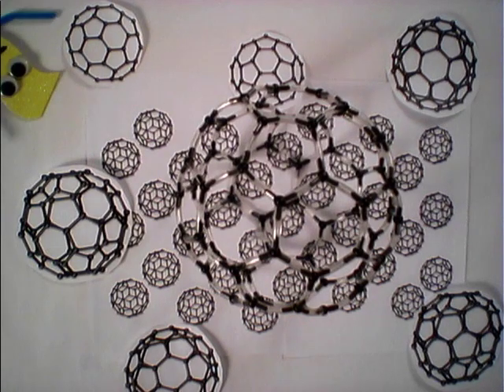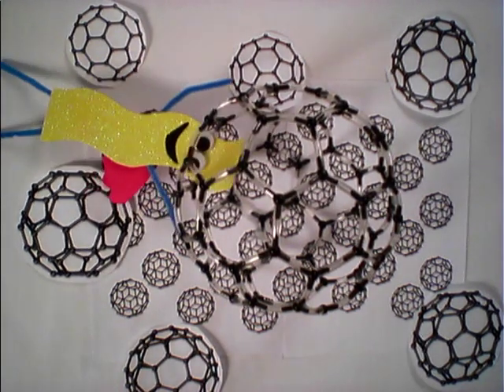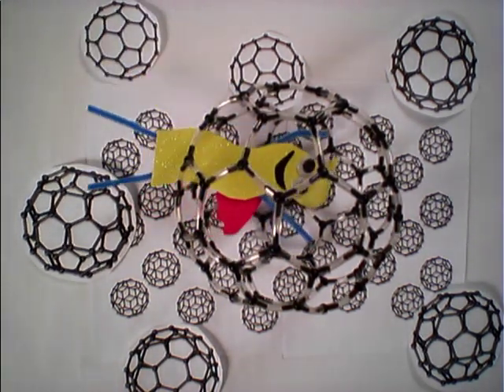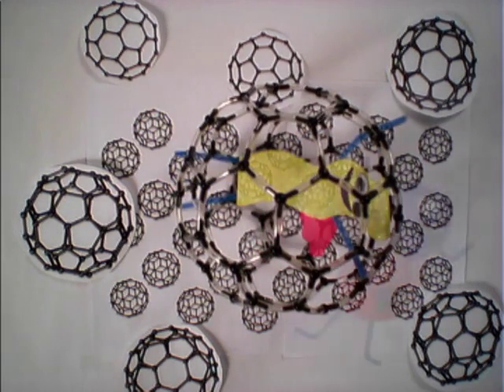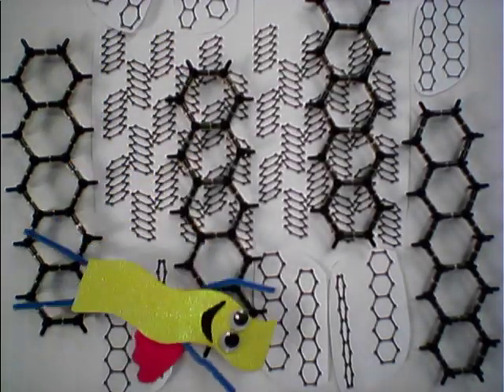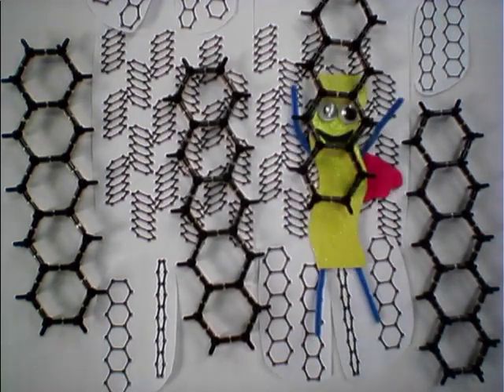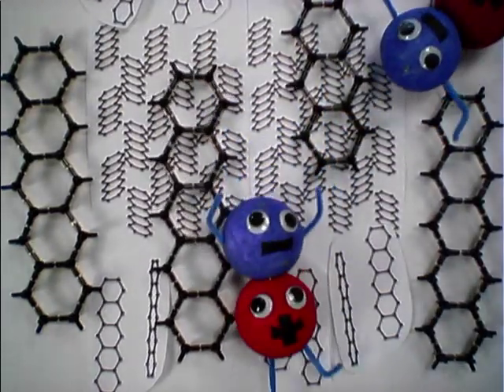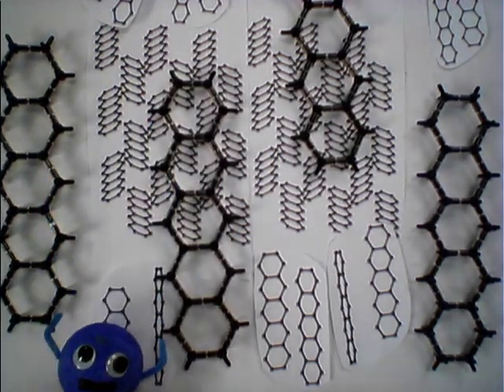How Solar Panels Work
When solar denizen Phrank the Photon arrives on Earth, he has a striking impact on Eddee the Exciton in this romp through solar panel dynamics by MIT graduate students Shane Yost and Jordan Chesin.  But these scientist/storytellers and their colleagues at the Harvard-MIT Center for Excitonics have plans to get even more out of Phrank.  Watch and see...

The Center for Excitonics is a U.S. DOE Energy Frontier Research Center.  This animation was produced with assistance from Jeanne Antill and Karine Thate at the Research Communication Laboratory at the Museum of Science, directed by Carol Lynn Alpert.

Congreve, D. N. and Lee, J. and Thompson, N. J. and Hontz, E. and Yost, S. R. and Reusswig, P. D. and Bahlke, M. E. and Reineke, S. and Van Voorhis, T. and Baldo, M. A.; External Quantum Efficiency Above 100% in a Singlet-Exciton-Fission-Based Organic Photovoltaic Cell, Science, 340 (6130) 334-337.